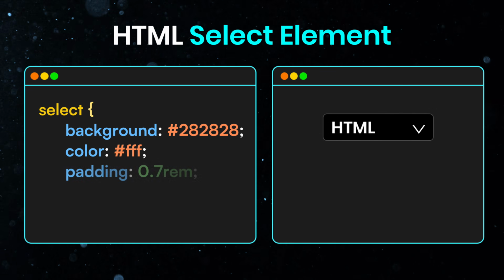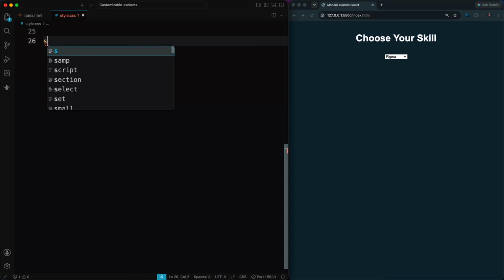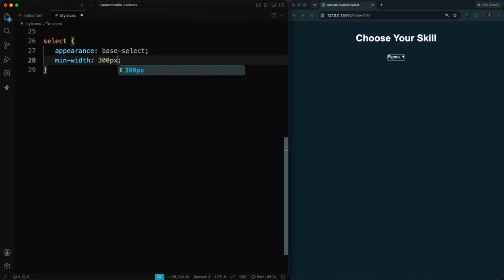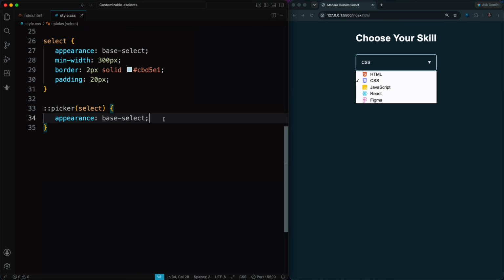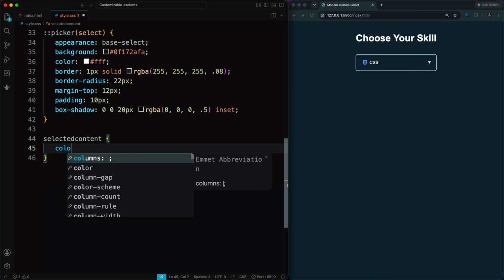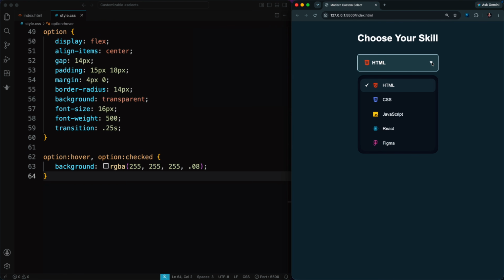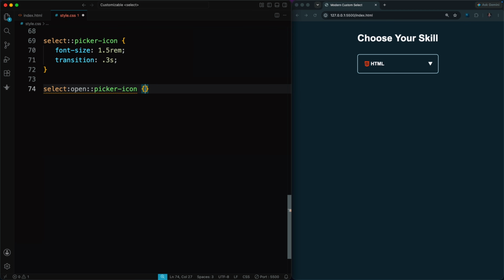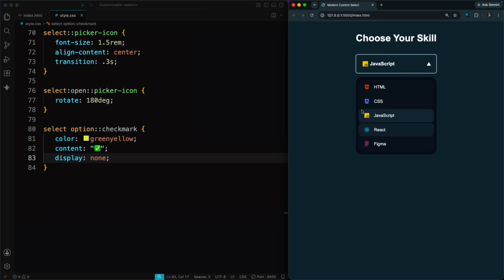Native Select Dropdown Menu Just Got Better 🤯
Styling the HTML select element with CSS just got a major upgrade. In this tutorial, you'll learn how to build a modern, fully customizable select dropdown using HTML and CSS — no JavaScript required.

We'll start with a standard HTML select and transform it using appearance: base-select. You'll learn how to style the select button, dropdown picker, options, selected content, picker icon, and checkmark using modern CSS.

Along the way, we'll explore some powerful new CSS tricks and CSS tips and tricks for creating a CSS-only dropdown without replacing the native HTML select.

You'll learn how to:
• appearance: base-select; css tutorial
• the select styles
• how to style the native select element
• new style set for css dropdowns
• how to style dropdown menus with css
• build a dropdown menu with html and css
• ::picker(select) css tutorial
• ::picker-icon
• select:open
• select::checkmark
• html selectedcontent select element

If you've been using custom JavaScript dropdowns just to get more control over an HTML select, this new approach is worth learning.